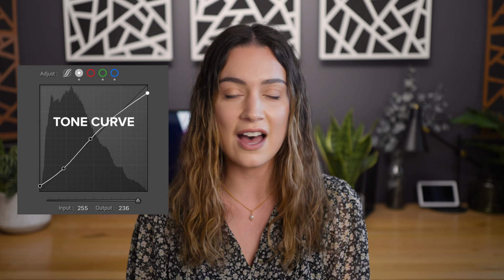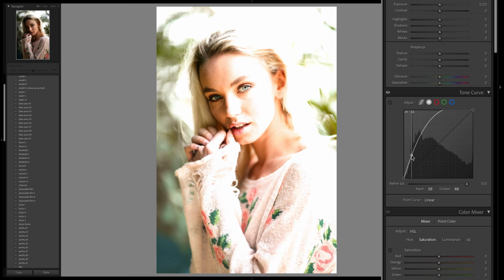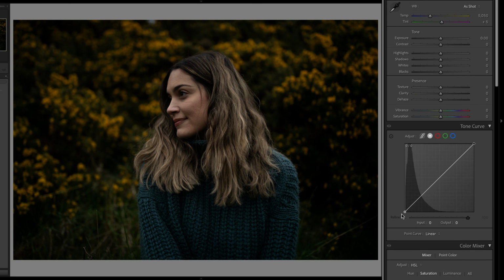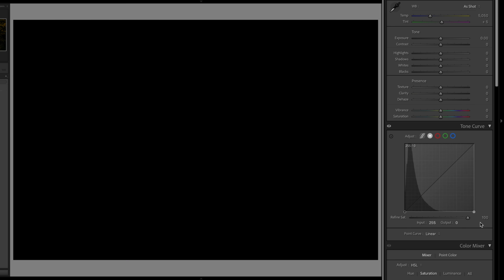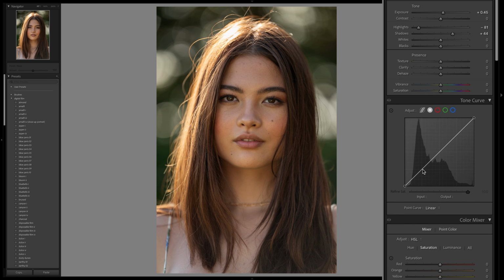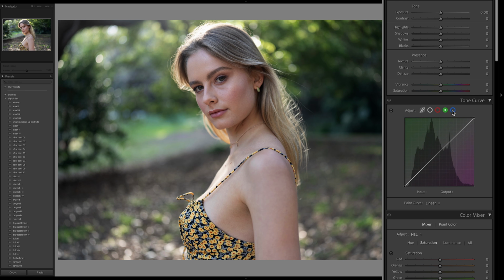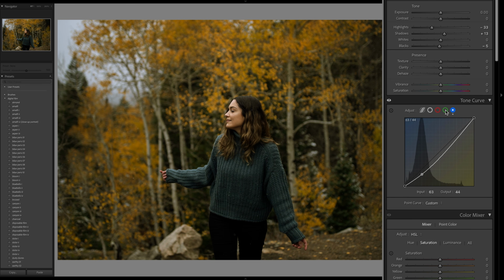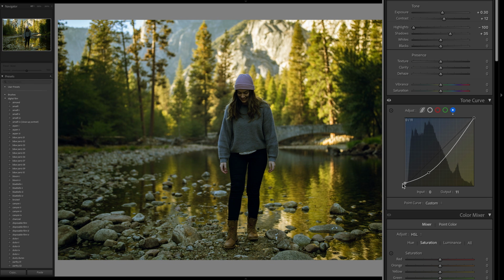How to use the Tone Curve in Lightroom | Explained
Hey everyone! After my last editing tutorial, how to use the Lightroom Tone and RGB curves was so highly requested by you! In today's video I'm sharing with you everything you need to know about the Tone Curve in Lightroom to use it to edit your photos. I share a tutorial on how to use both the tone curve AND RGB colour curve. Let me know if you have any questions in the comments and I hope you enjoy the tutorial!

Video camera
Video lens
My ND filter